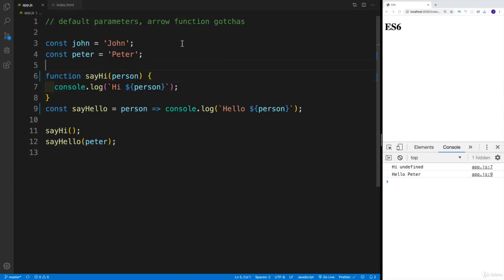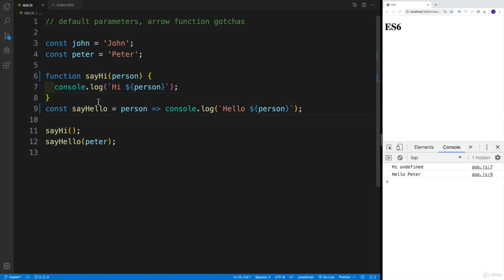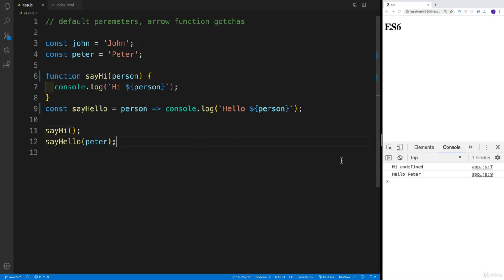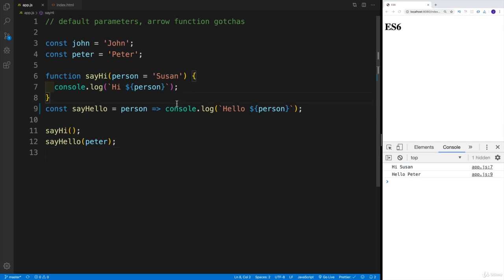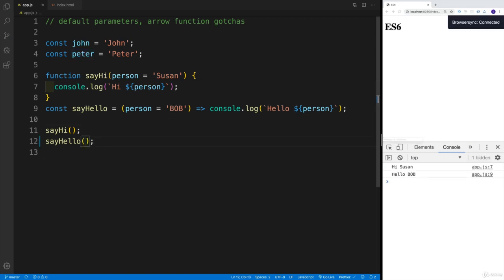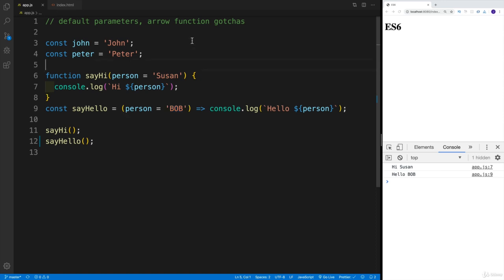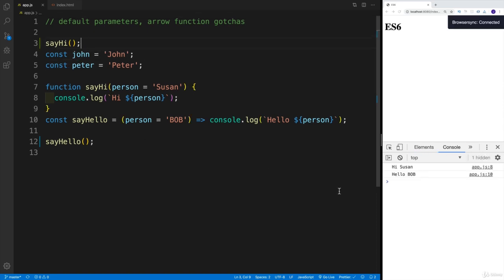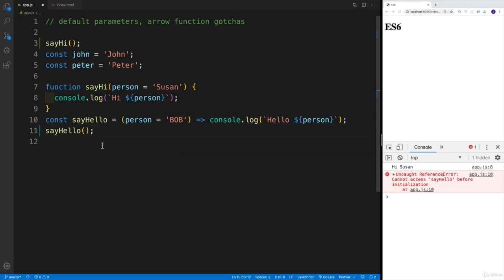9 Default Parameters and Hoisting Gotchas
Default Parameters and Hoisting Gotchas